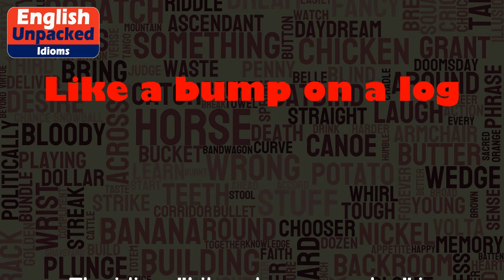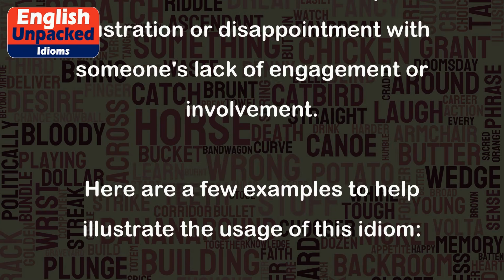Like a bump on a log: Meaning and Examples in English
Learn what “like a bump on a log” means in English and how to use this idiom to describe someone who is inactive or unresponsive.

In this video, you’ll learn that “like a bump on a log” describes someone who is inactive, unresponsive, or not participating in a situation. The expression compares that person to a motionless, useless bump on a log and can show frustration or disappointment with their lack of engagement.

You’ll see how to use the idiom in situations including a party, a team meeting, a brainstorming session, a children’s game, and a sports game. This lesson is for English learners who want to understand the meaning and recognize examples of this expression.